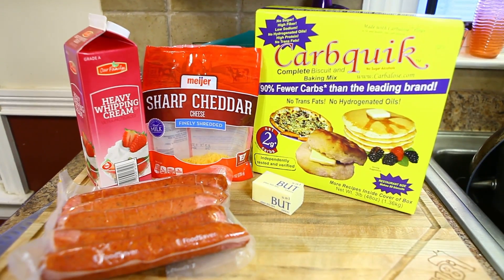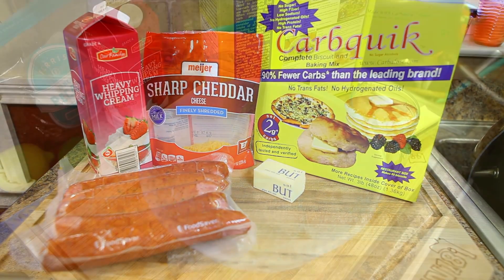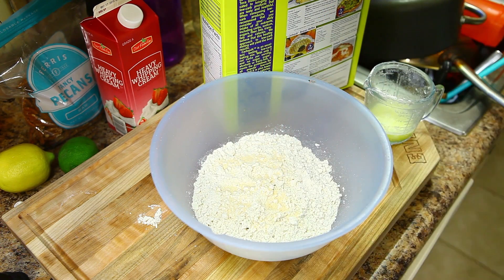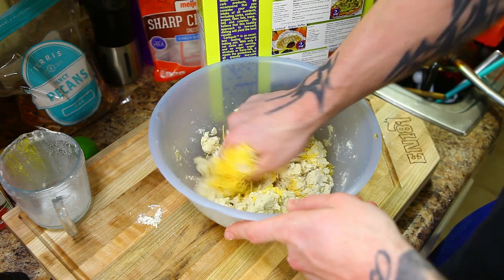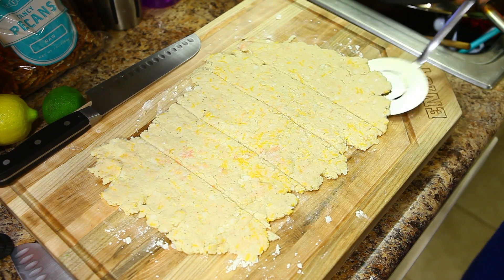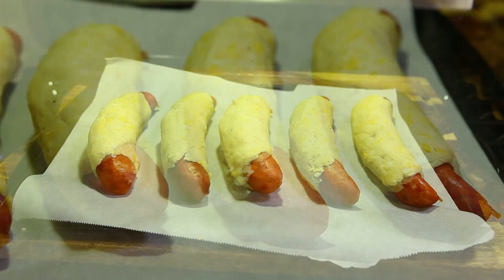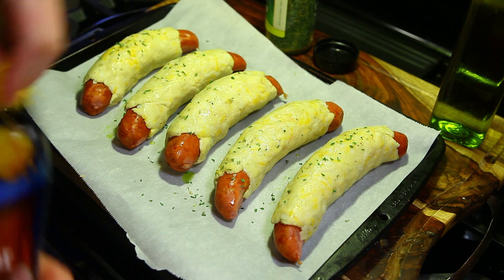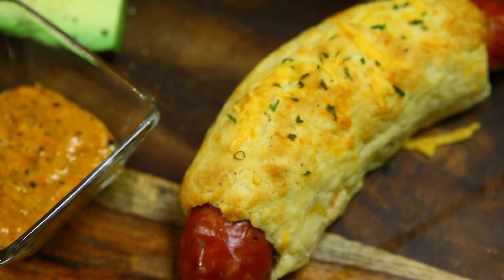Keto Pigs In A Blanket!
Another easy meal idea! Quick and easy Keto Pigs In A Blanket!

2 Cups Carb Quick
1/4 Cup Water 1/4 Cup Heavy Cream Mixed
4 Tbsp Melted butter
1/4 Cup Shredded Cheddar Cheese
Kiolbassa Jalapeno Beef Sausage (You can use whatever you like)

Combine all ingredients until dough forms, roll out and cut into strips and wrap around your favorite sausage, bake in the oven at 425 degrees for 10-15mins until browned.

Nutrition Per Serving:
452.7 Cal, 40.6g Fat, 3.91g Carbs, 16.9g Protein

Save 15% on Brightest LED Blinkers on the market from HighTechSpeed!